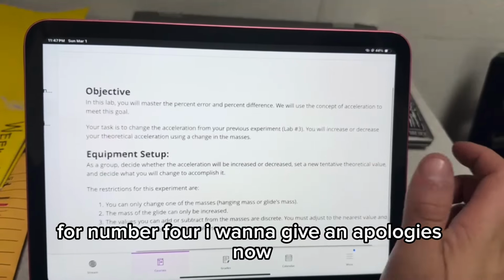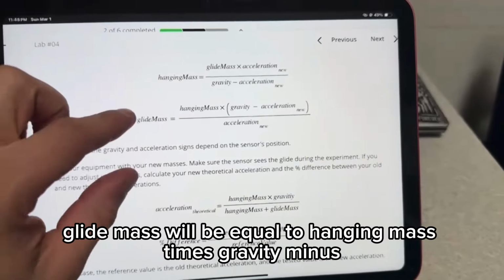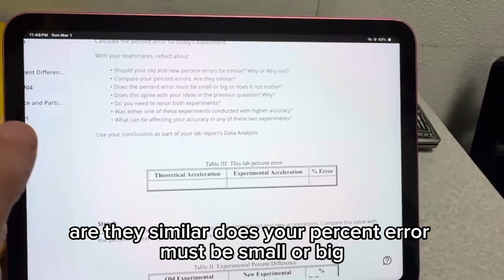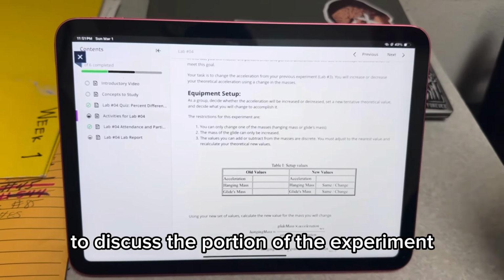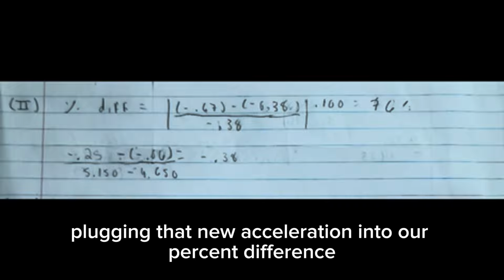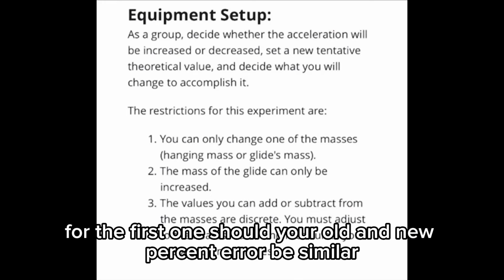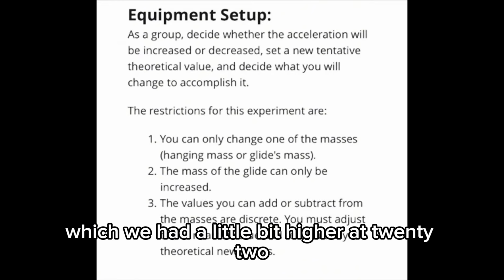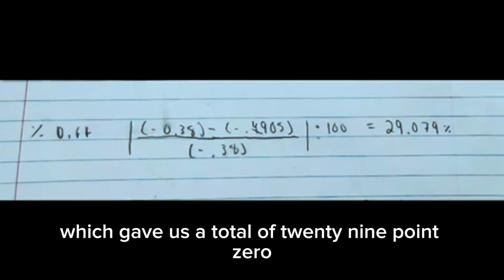LAB 4: Percent difference and Error